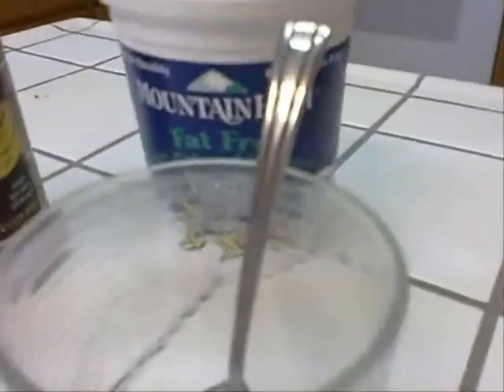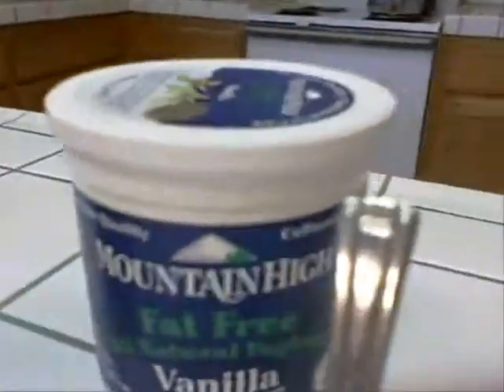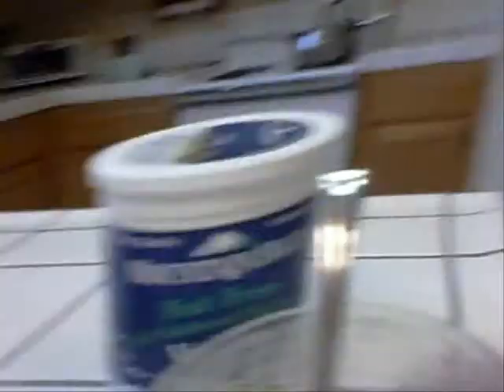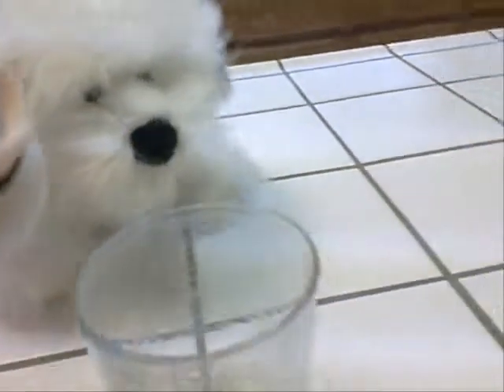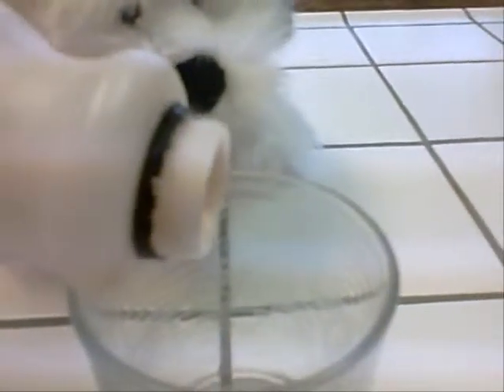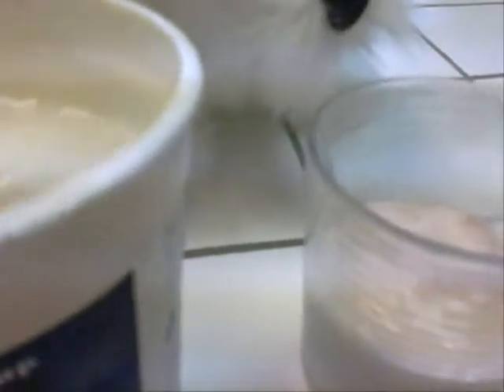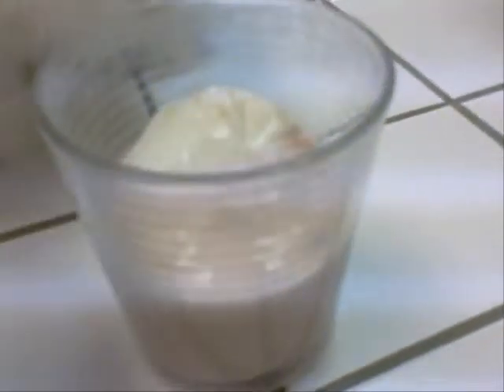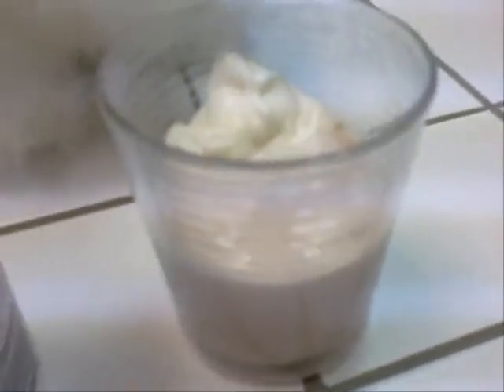Super Saturdays with Webkinzcpawesome How to make wcpa's special yogurt drink!!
This is how to make my special yogurt drink. Sorry it's not too long. My friend was over and i didn't have a lot of time to make the video.